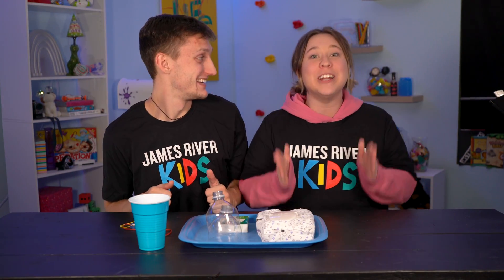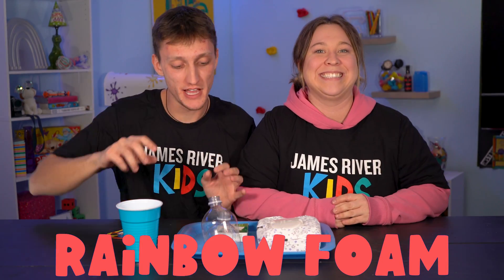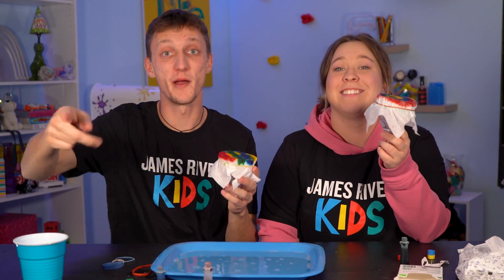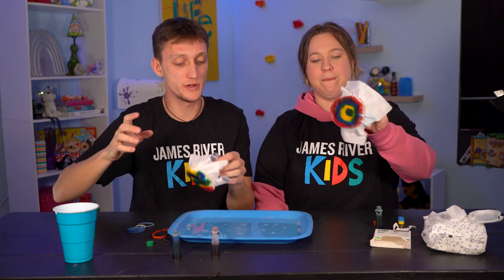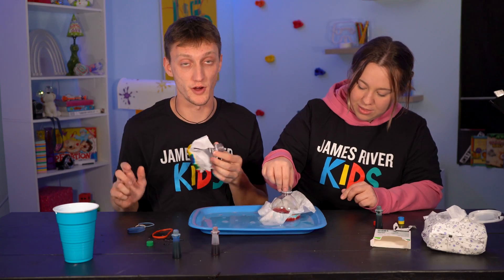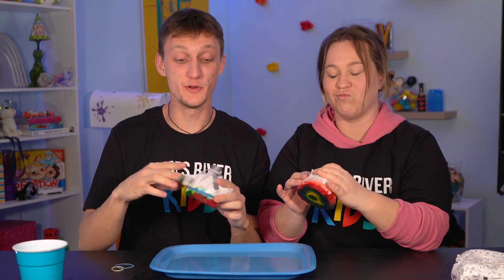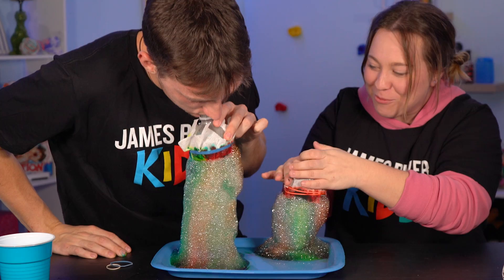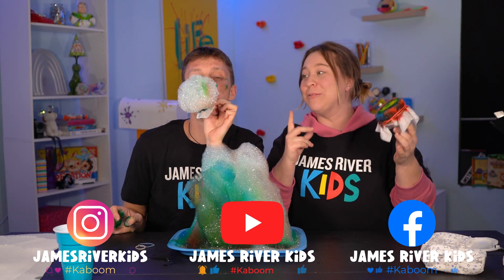Rainbow Foam! I Science Experiment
A rainbow made of foam! Come check it out and try it yourself!

FIRST TIME HERE?? Is it your first time checking out James River Kids Online? Click here to tell us more about you so we can send you your VIP pack in the mail!

James River Kids is the children's ministry of James River Church.